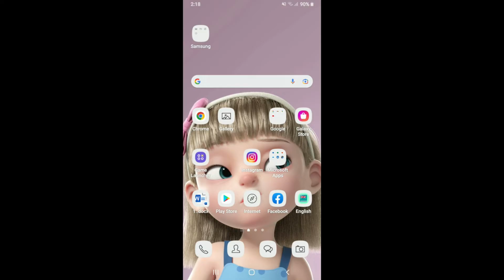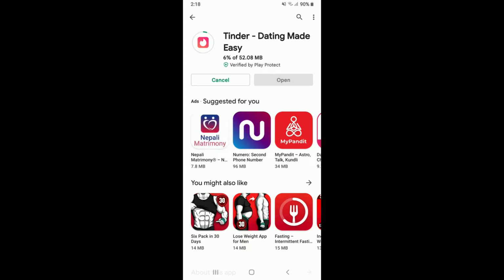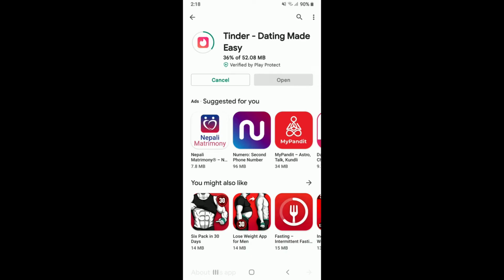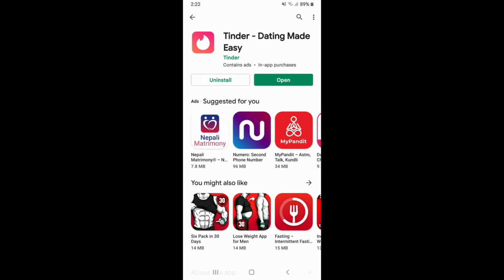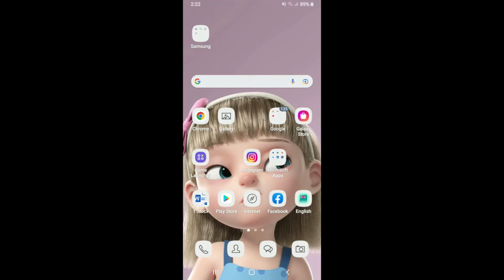How to Download Tinder App on Android | Tinder Online Dating App Download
In this video I am going to guide you How to Download Tinder App on Android.

0:00 - Intro
0:20 - How to Download Tinder App on Android
1:21 - Outro

Hey EveryOne!